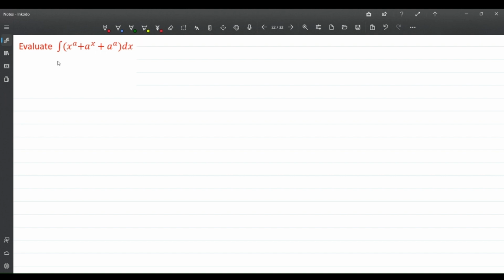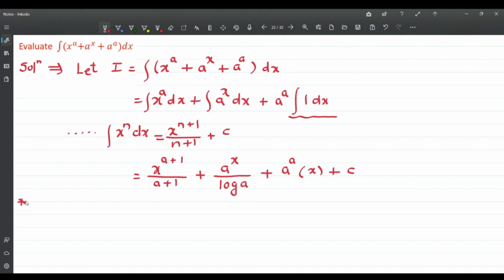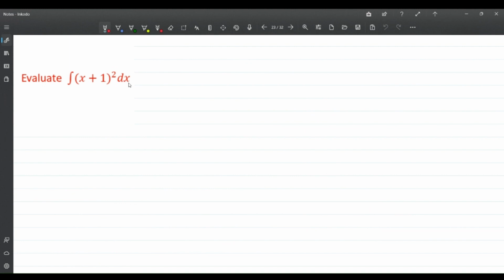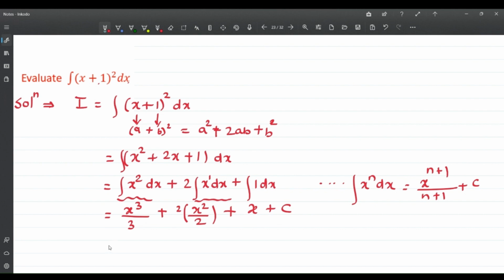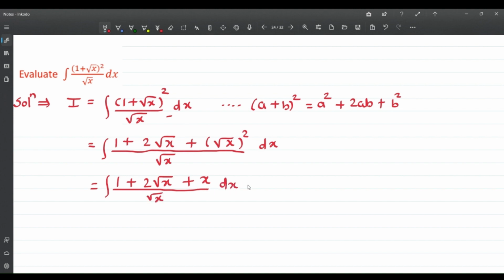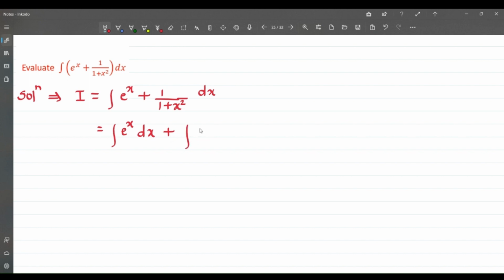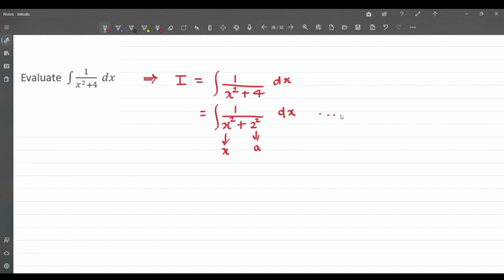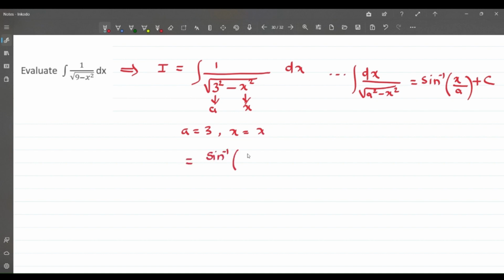Mastering Integration Applying Standard Formulas Made Easy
In this comprehensive tutorial, we dive into the world of calculus, focusing on the crucial skill of applying standard formulae of integration. Whether you're a high school or college student grappling with integration for the first time or someone looking to refresh their knowledge, this video is tailored for you. We'll start with the basics, explaining what integration is and why it's so important in mathematics and real-world applications. From there, we'll explore various standard integration formulae, such as the integration of polynomials, trigonometric functions, exponential functions, and logarithmic functions.

But we won't stop at theory. This video includes step-by-step examples to demonstrate how to use these formulae in solving integral problems. We'll cover techniques for recognizing when to apply specific formulae and tips for simplifying complex integrals. By the end of this tutorial, you'll have a solid foundation in applying standard integration formulae, boosting your confidence and skills in calculus.

Remember, practice is key to mastering integration, so don't hesitate to pause the video, try out problems on your own, and replay sections as needed. Happy integrating!